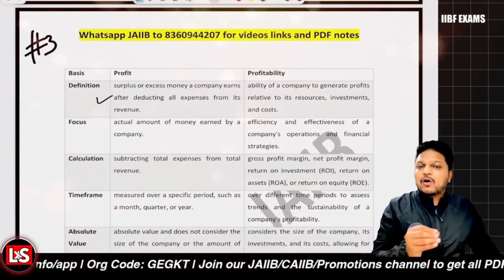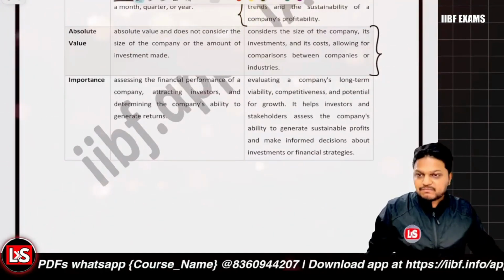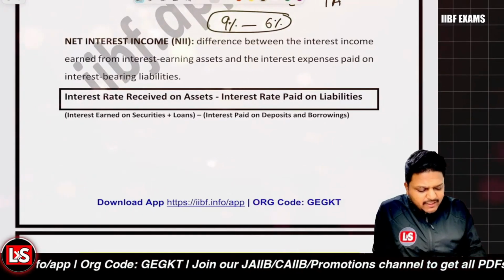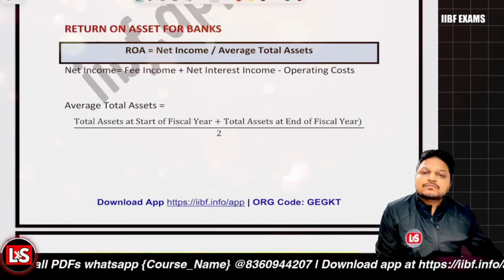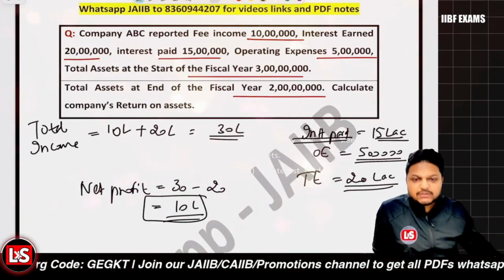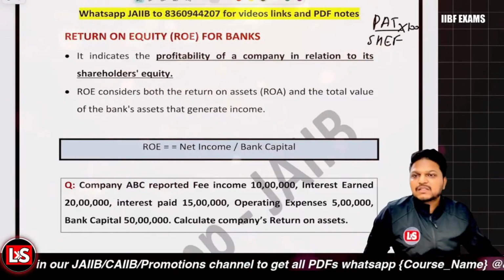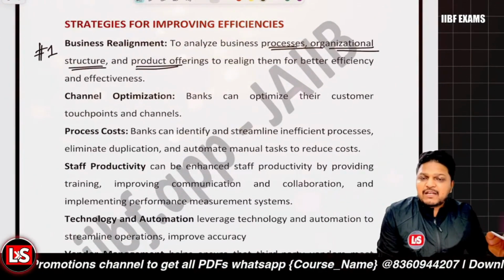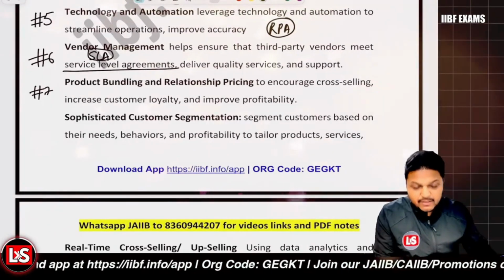JAIIB RBWM English Module A | Profit vs Profitability + Traditional Measures of Profitability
💡 In this power-packed session, detailed explanation of the most important exam concepts — 💰 Profit vs 📈 Profitability along with 📊 Traditional Measures of Profitability — covered in a simple, practical and exam-oriented manner.

📚 Topics Covered in Detail:
🔹 💰 Meaning of Profit (Absolute Income Concept)
🔹 📈 Meaning of Profitability (Efficiency & Performance Indicator)
🔹 ⚖️ Difference Between Profit and Profitability (Point-wise Comparison)
🔹 📊 Traditional Measures of Profitability:
  ✔️ Gross Profit Ratio
  ✔️ Net Profit Ratio
  ✔️ Operating Profit Ratio

📖 Exam-Focused Learning:
✅ Important for JAIIB RBWM Module
✅ Concept + Practical Examples
✅ Frequently Asked Exam Questions Covered
✅ Helps in solving MCQs with accuracy

💼 Specially Designed For:
👨‍💼 Bankers preparing for JAIIB Exam
📘 RBWM English Medium Students
📊 Candidates targeting high scores

✔️ Easy understanding of financial ratios
✔️ Direct application in exam questions
✔️ High scoring topic in RBWM

🔥 Boost Your Preparation:
📌 Learn Concepts in English Only
📌 Understand Ratios with Real Banking Context

💯 Crack JAIIB RBWM with confidence and strong fundamentals